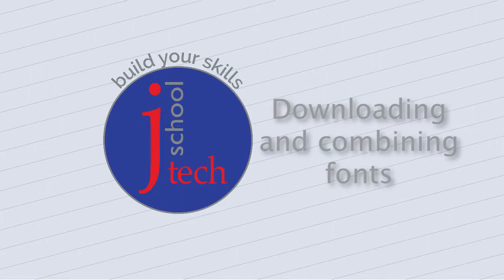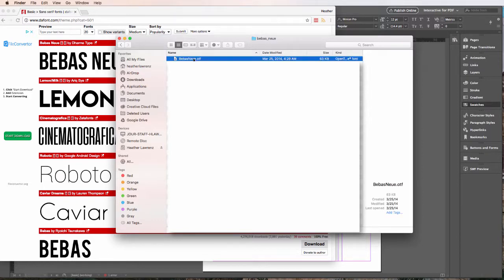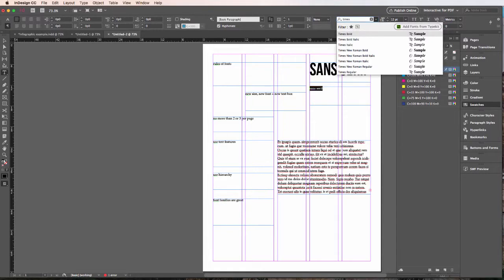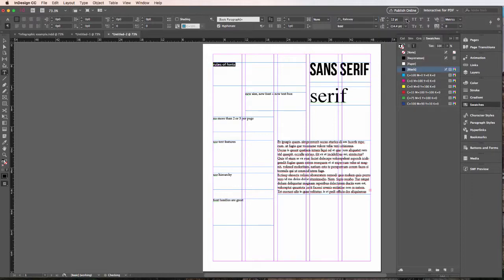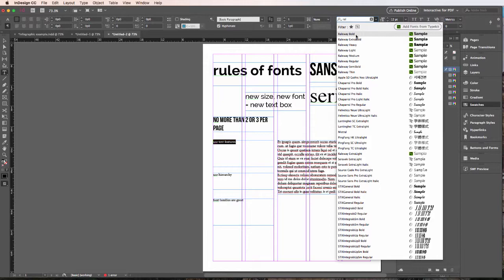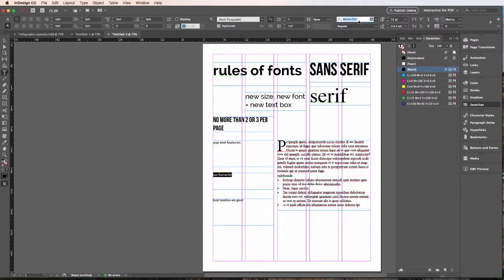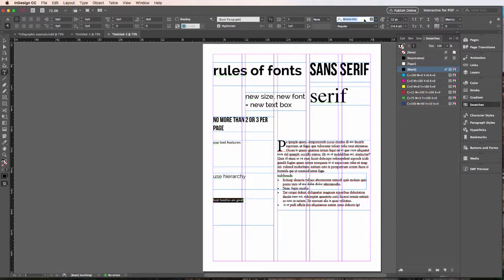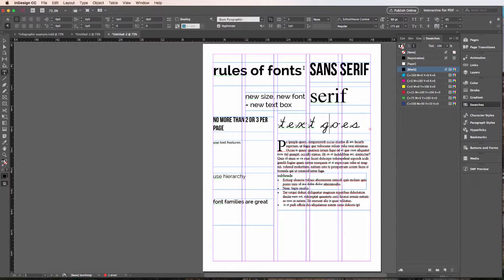Download and Use Fonts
Table of Contents:

00:11 - Downloading from dafont.com
01:05 - Installing in STF
01:34 - Rules for using fonts
01:51 - Sans serif vs serif
02:26 - Never use default fonts
02:44 - New font, new size, new text box
03:14 - Limit your fonts
03:24 - Use text features to divide content, help reader
03:37 - Drop caps
03:45 - Subheads
03:50 - Bullets
04:11 - Using a font hierarchy
04:30 - How to determine what size font to use
05:08 - How to select fonts, using font families
05:41 - Limit specialty fonts